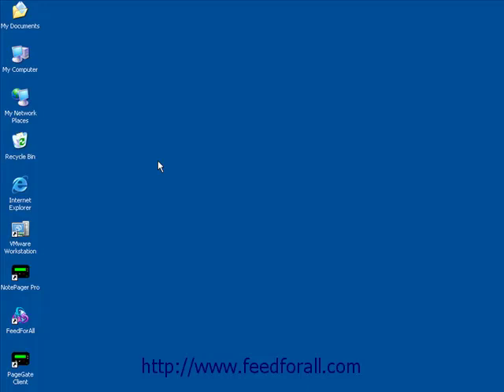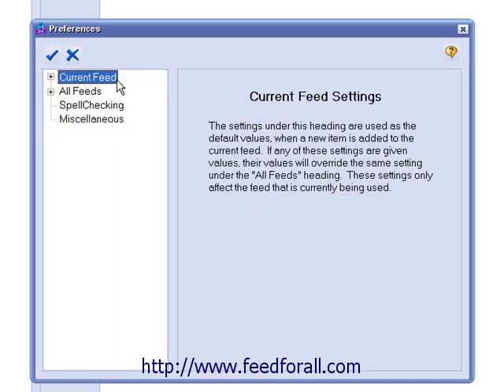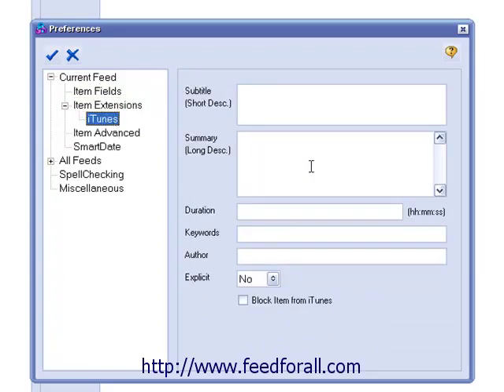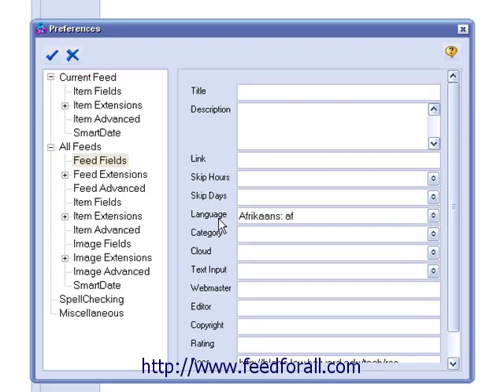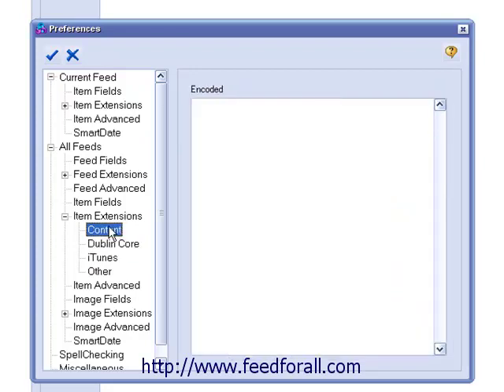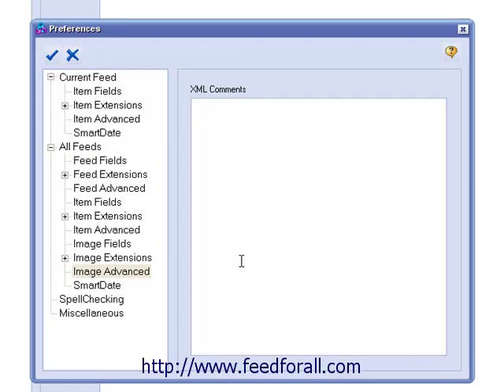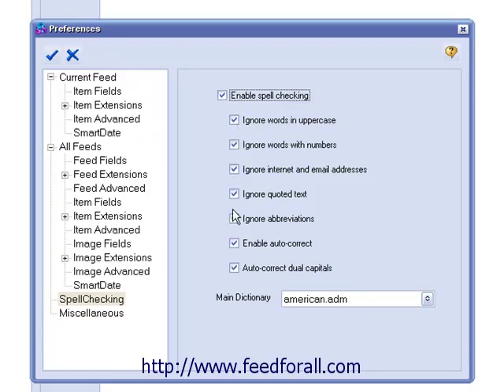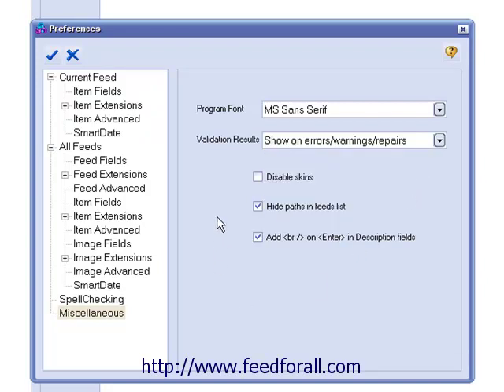Set up RSS Feed Preferences in FeedForAll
Step by step software tutorial to setup RSS feed preferences in FeedForAll RSS feed creation software.